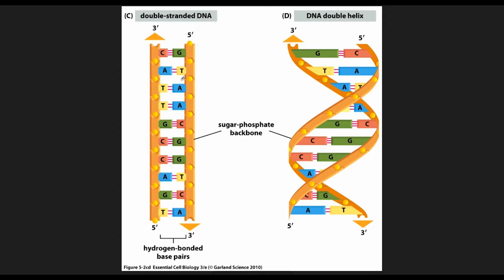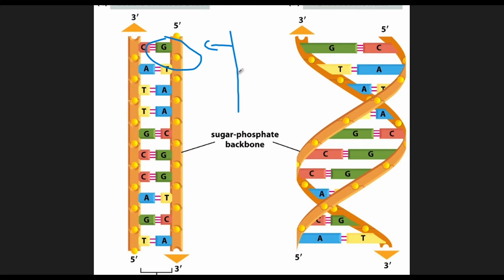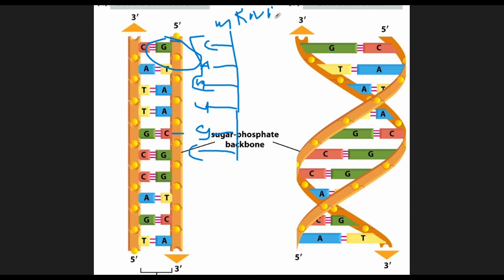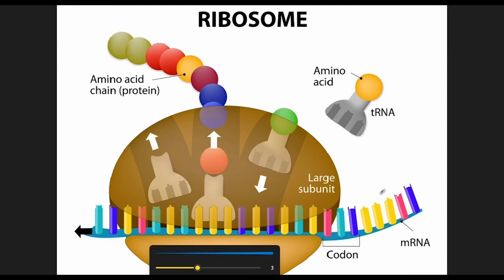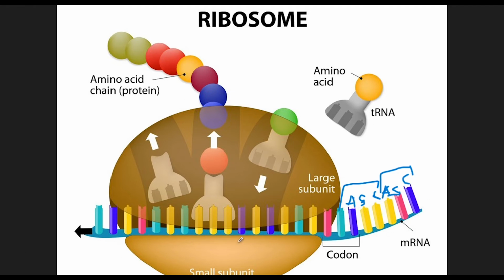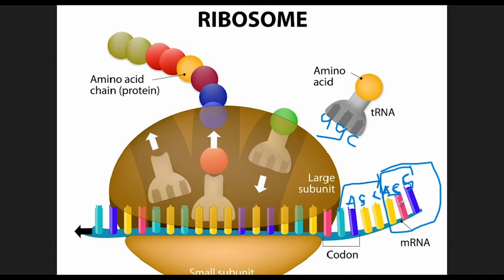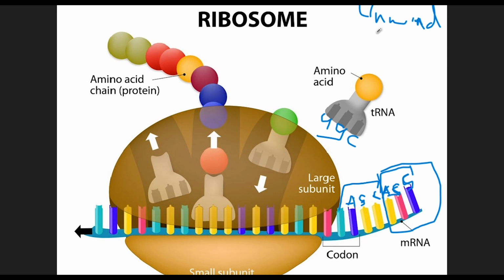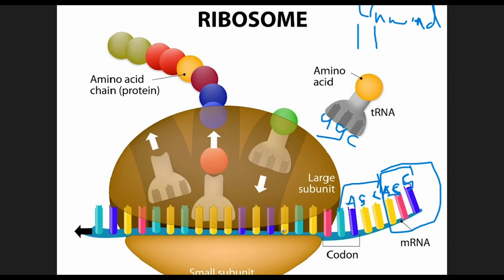Protein synthesis Grade 12